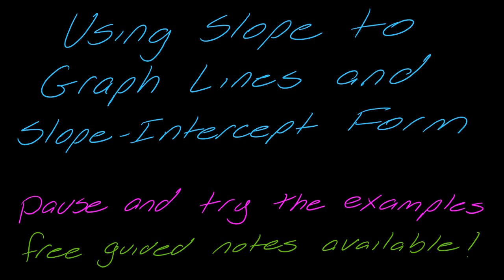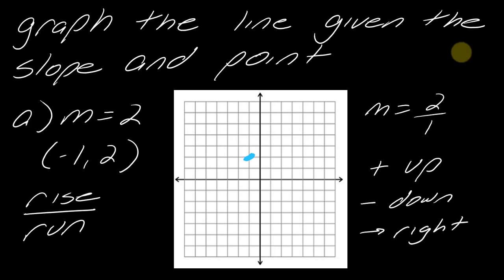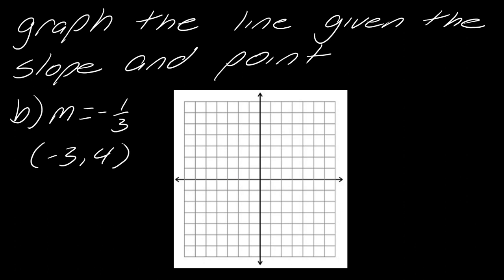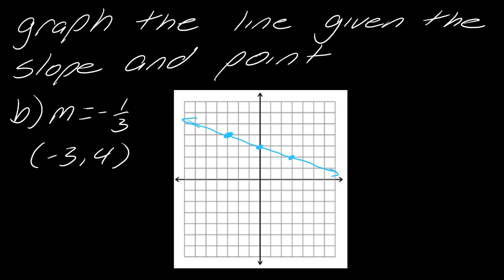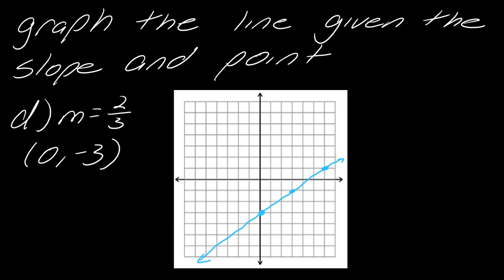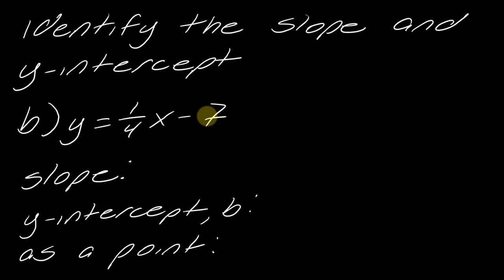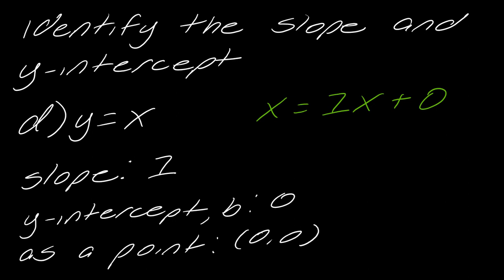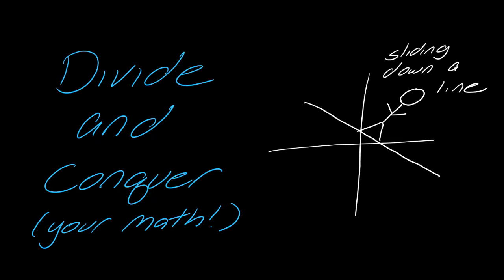Lesson: Slope Intercept Form and How to Use Slope to Graph Lines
Quick References
0:07 How to use a point and a slope to graph a line
4:17 What is the slope-intercept form of a line?
4:48 How to identify the slope and y-intercept in y=mx+b form
7:04 How to graph lines in slope-intercept form